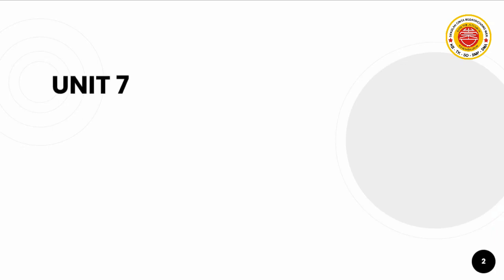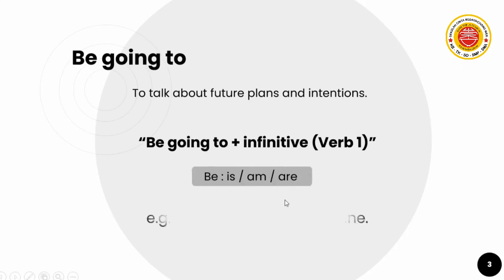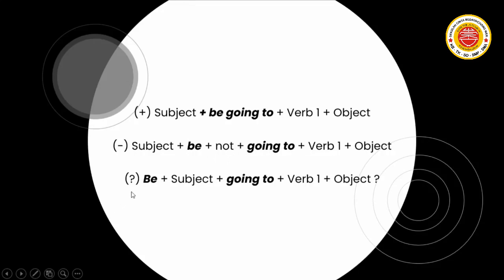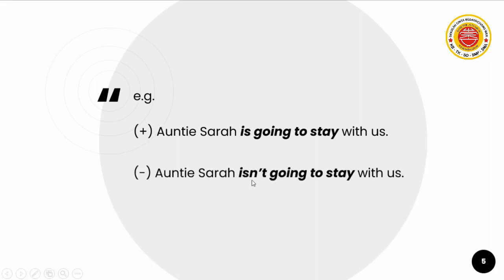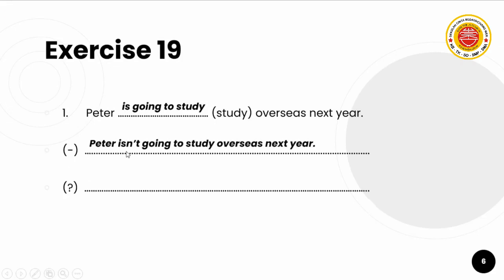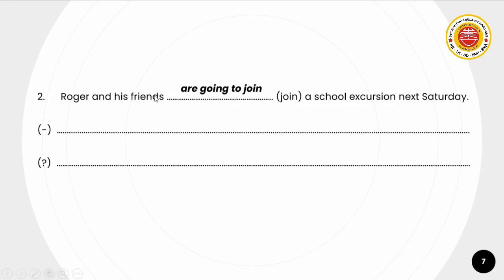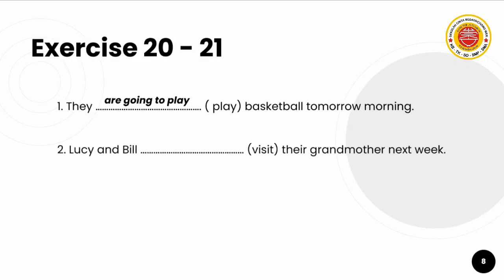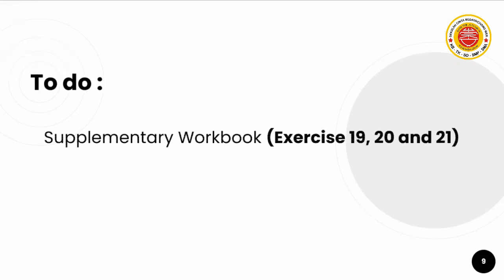4 English 7 - 11 Februari 2022